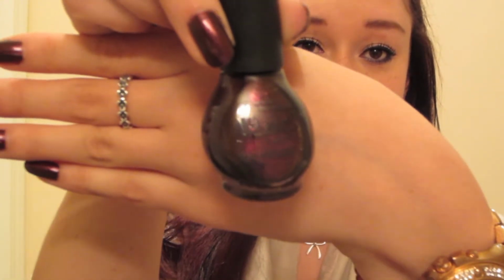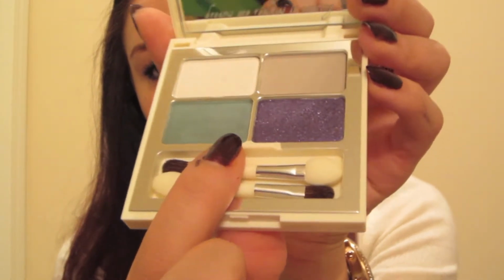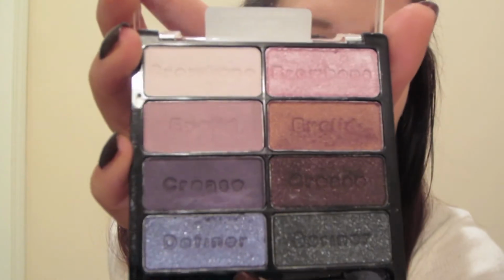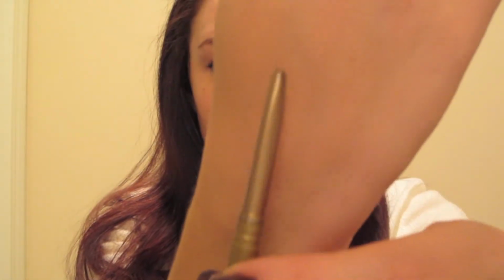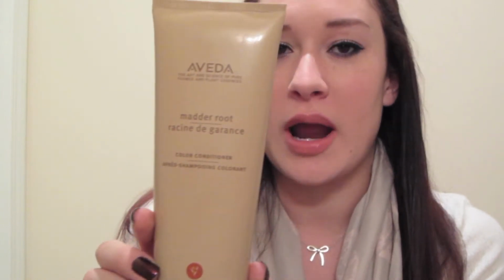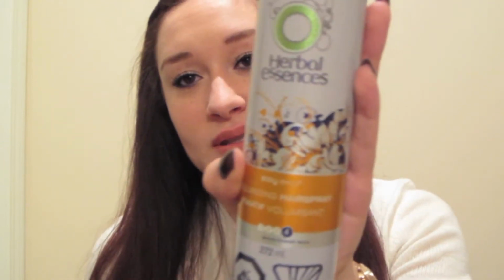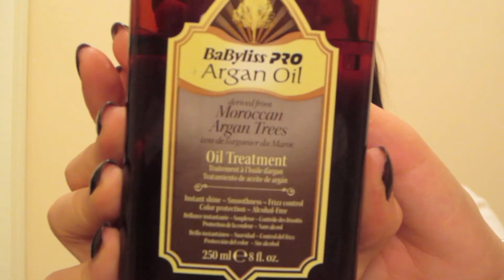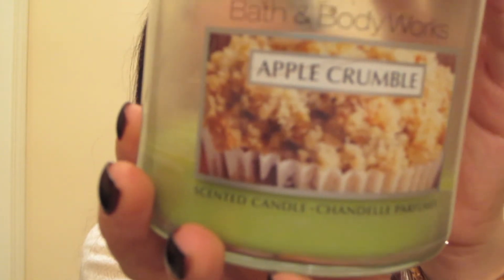October Favorites 2013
Everything You Need Is Right Here!

Hello beauties! Here are all of my October Favorites. I don't know what all that crazy lighting change business was toward the end! But sometimes that's what we have to put up with ;) Thanks for stopping by, and I'll see you soon xoxo

Products Mentioned:
Nicole by O.P.I Nail Polish in : Shoot for the Maroon and Fashion Diva
Sally Hansen Hard as Nails X-Treme Nail Color in : Gray Area
Ariel Disney Princess Collection : Part of Your World Pallet
Wet n' Wild Color Icon Palette in: 736 Petal Pusher
Milani Easy Brow waterproof eye pencil : Natural Taupe
Milani Eye Tech Extreme liquid eyeliner : Blackest Black
Bath and Bodyworks candles: Kitchen Spice & Apple crumble
Ed Sheeran's Album: +
Britney Spears: Work Bitch

I hope you enjoyed this video - if you did, let me know by giving it a THUMBS UP!
below! Thanks, ladies xoxo,

Shayla